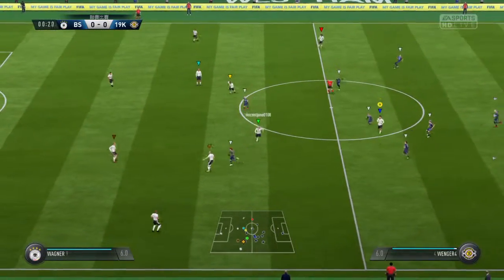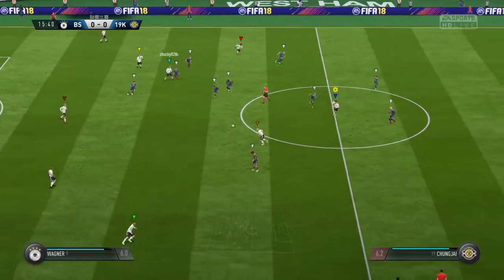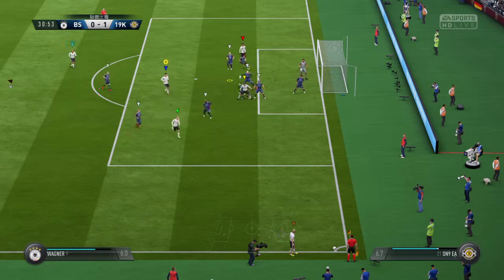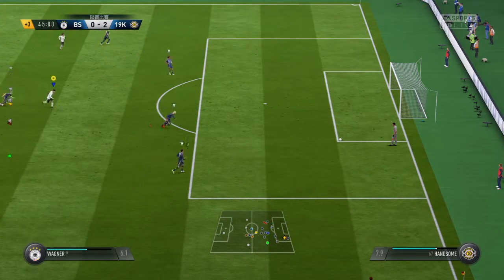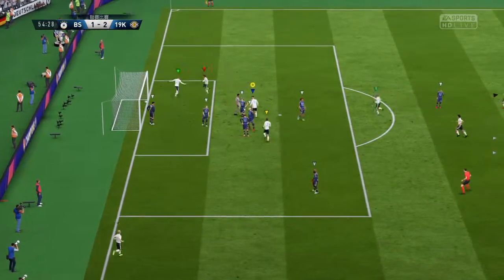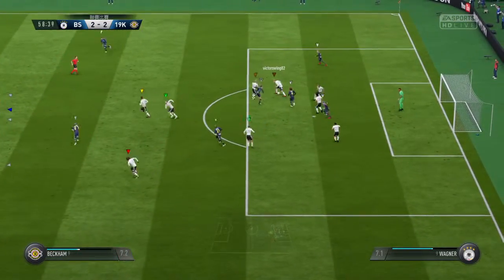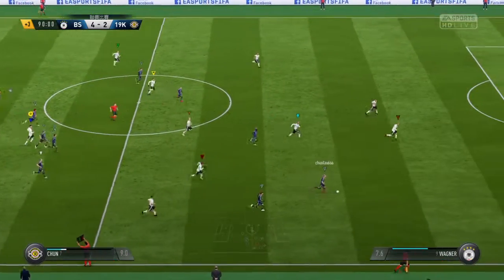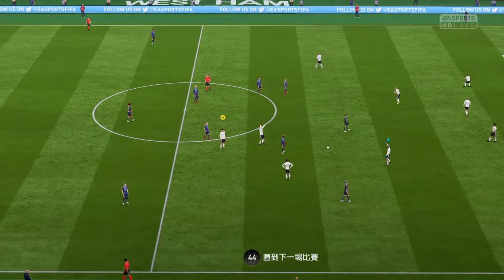FIFA 18_20180304023859